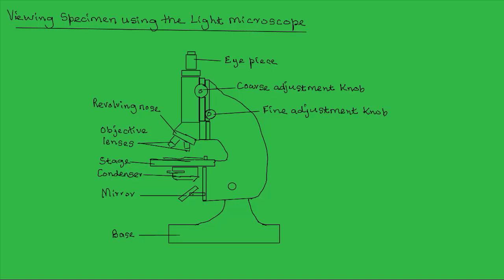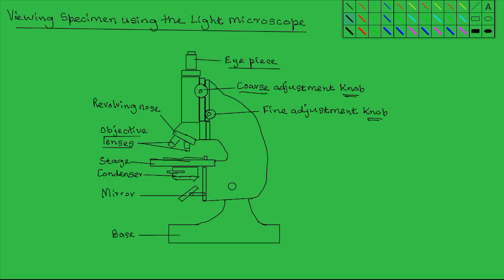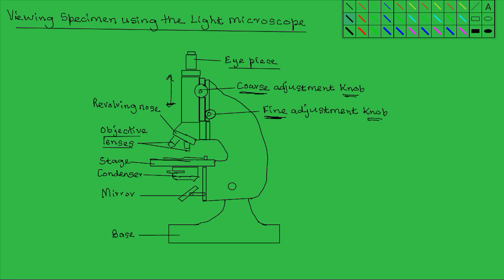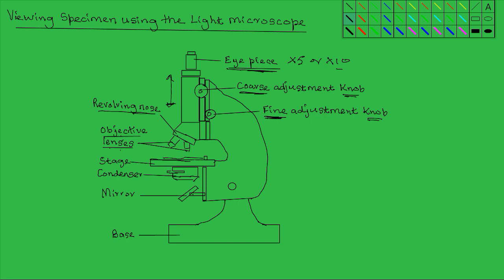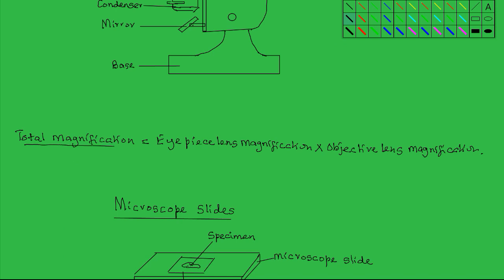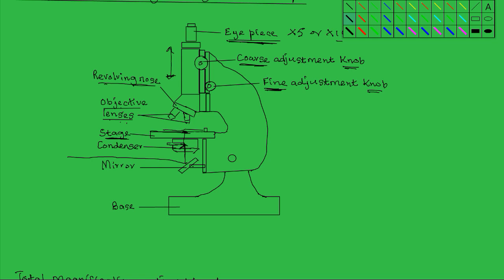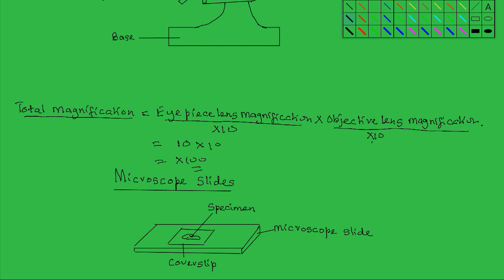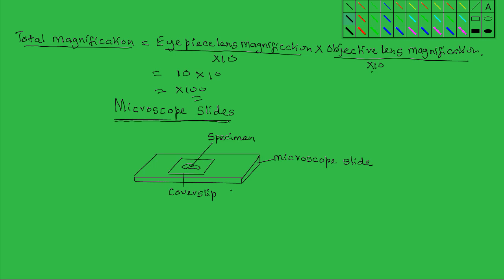Structure and functions of parts of a light microscope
Part of the Microscope Function of the Part
Limb. Supports the body tube and stage
Base Provides firm and steady support to the microscope
Body Tube Holds the eyepiece and the revolving nose piece
Coarse adjustment knob Raises or lowers the body tube for longer distances to bring the image into sharper focus
Fine adjustment knob Raises or lowers the body tube through smaller distances to bring the image into sharper focus. It is mostly used with the high power objective lens
Diaphragm An aperture that regulates the amount of light passing through the condenser to illuminate the specimen
Eye-piece Contains a lens which contributes to the magnification of the specimen under review.
Objective lens Brings image into focus and magnifies it
Mirror Reflects light through the condenser to the object on the stage
Revolving nose-piece  Holds the objective lenses in place and enables the change from one objective lens to the other
Condenser Concentrates light on the object on the stage
Stage Flat platform where specimen on the slide is placed. It has two clips to hold the slide into position.